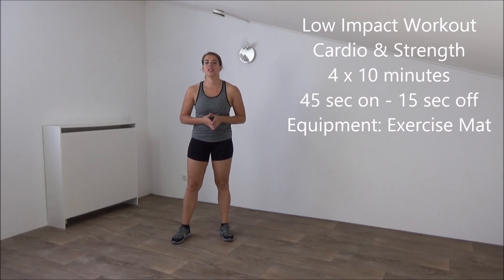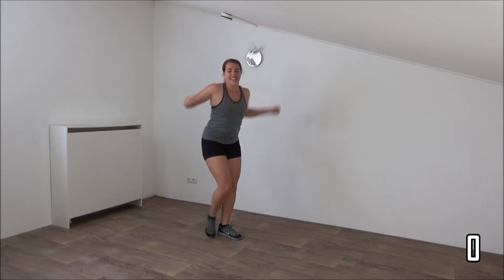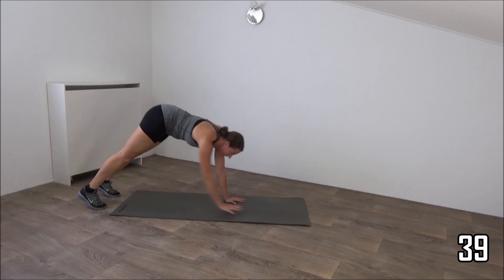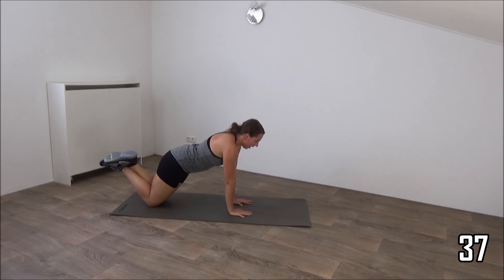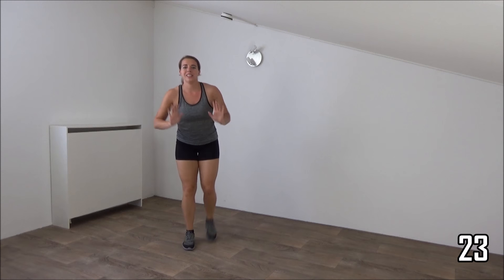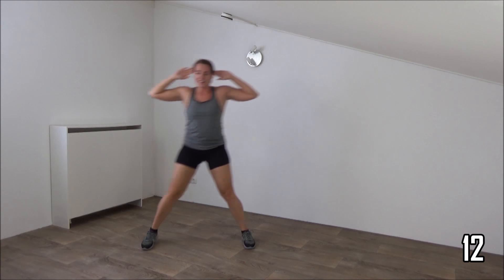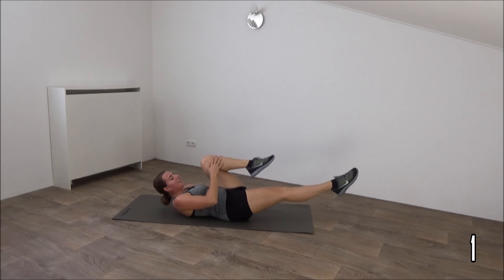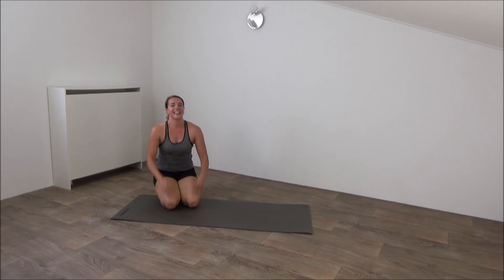40 Minute Low Impact Workout – Cardio & Strength Combination Workout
Burn fat and tone your body with this effective combination workout. This workout consists of both cardio & strength exercises, which will burn calories directly but also gives your metabolism a boost. This makes it a very effective fat burning workout.

This workout requires no equipment except an exercise mat. It also requires little space making it ideal to do at your own home.

Marischa